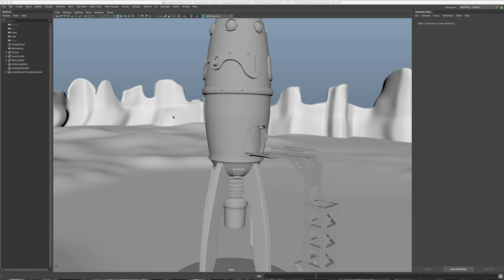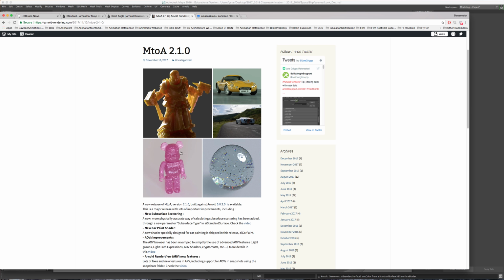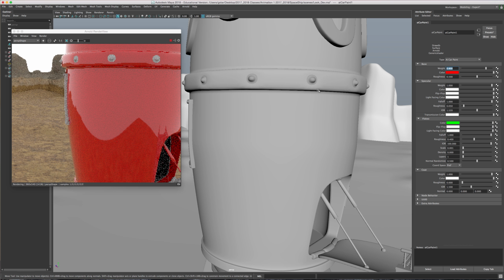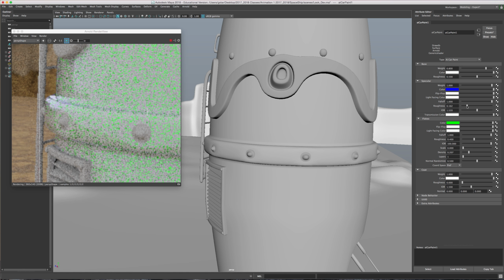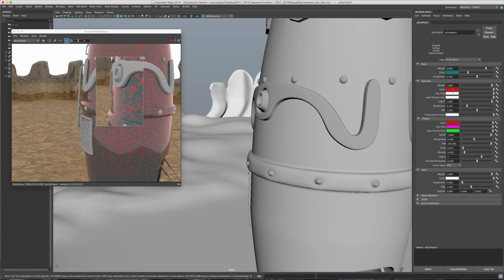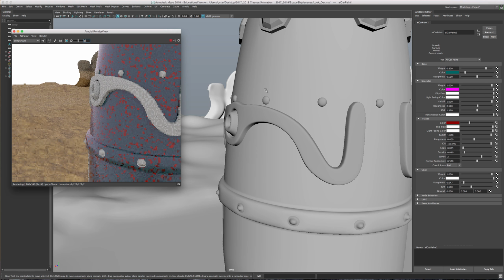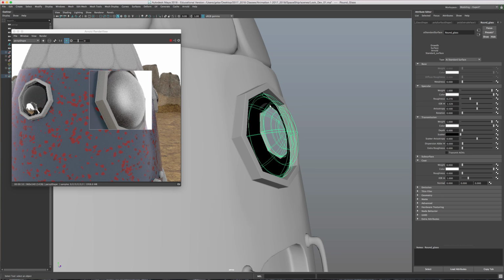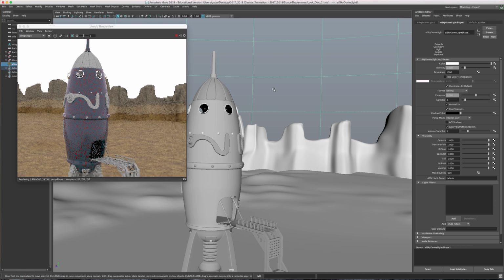13_How To Apply Arnold Shaders to a Rocket Ship in Maya Part1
In this tutorial you will learn how to assign Arnold standard shader and car paint shader to your objects in Maya.